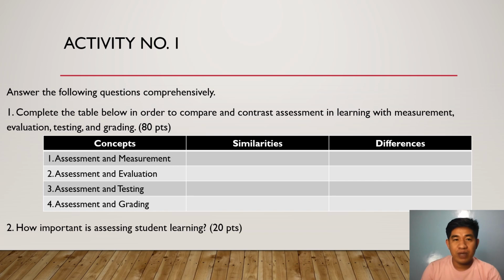Basic Concepts and Principles in Assessing Learning